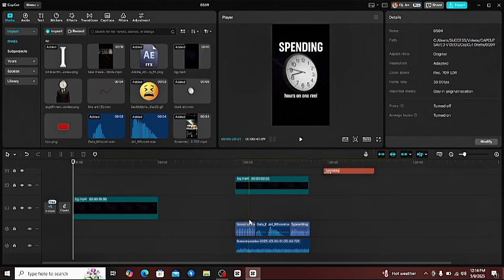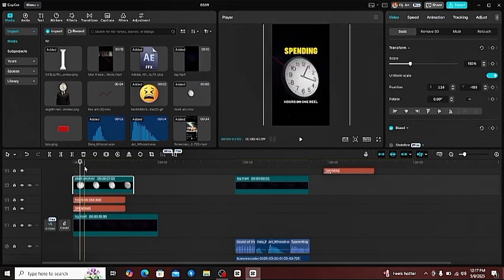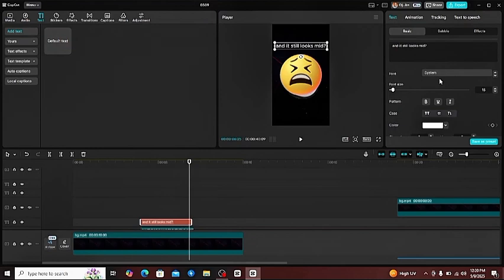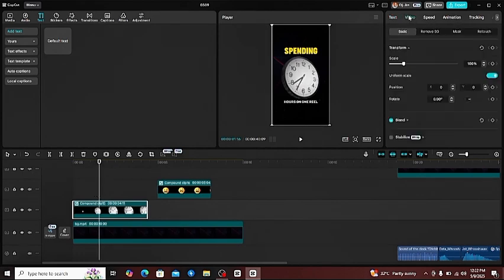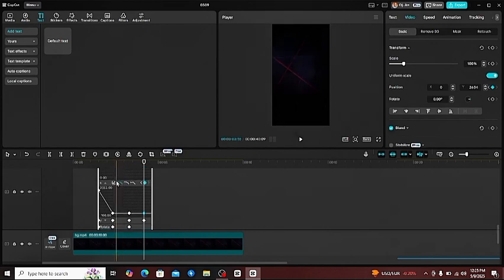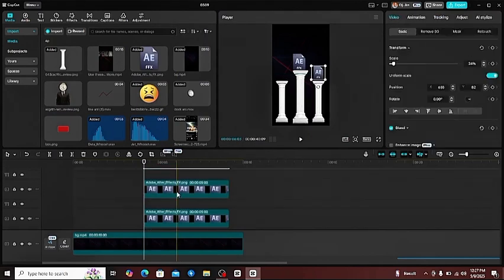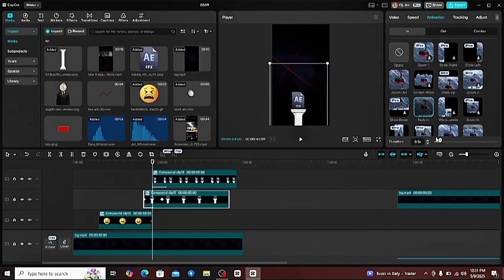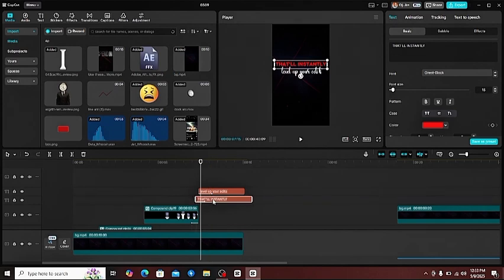Creating Viral Reel Animation on CAPCUT PC (TUTORIAL).